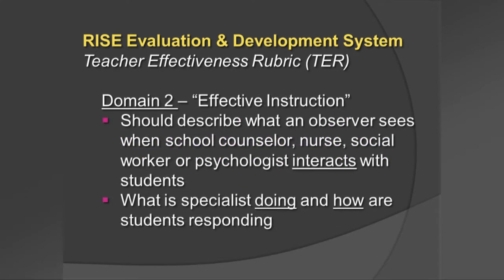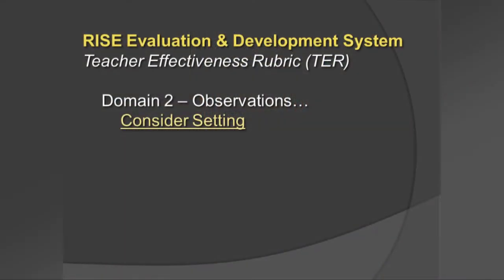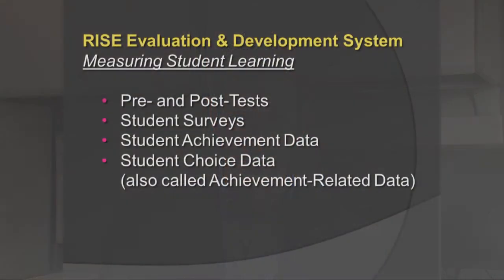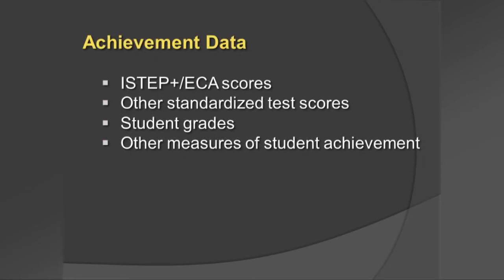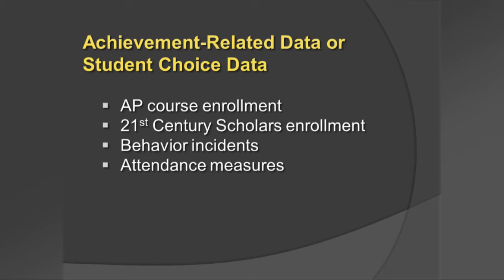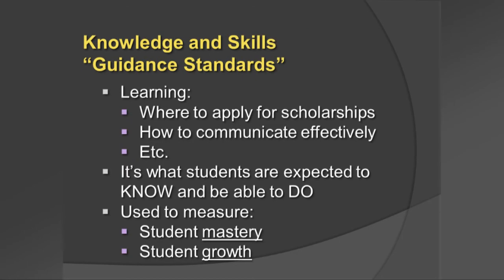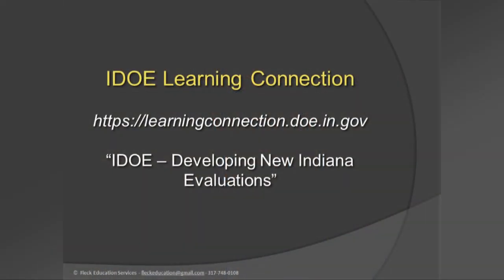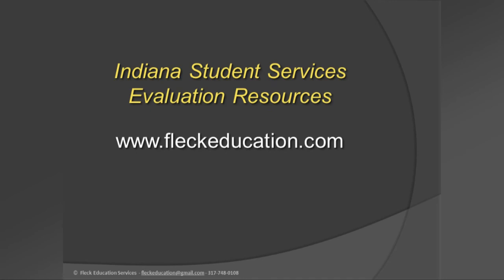IN Student Services Evaluations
A brief overview of some key things to consider when developing evaluations and rubrics for Indiana school counselors, school social workers, school nurses and school psychologists.